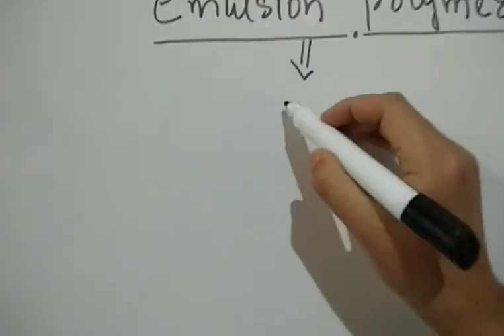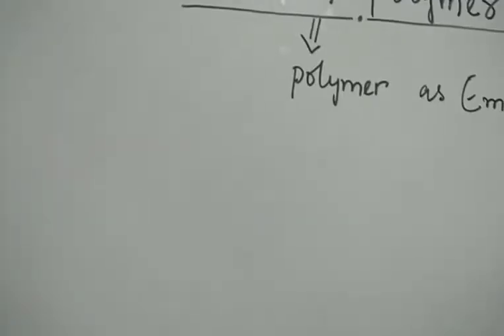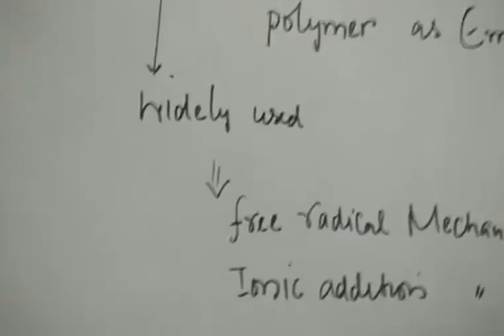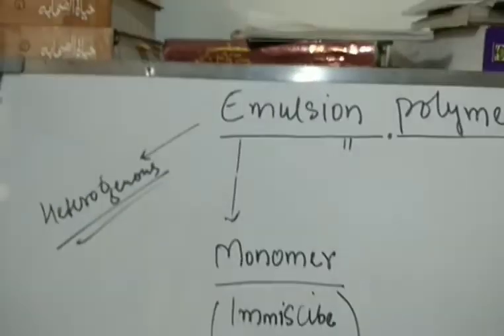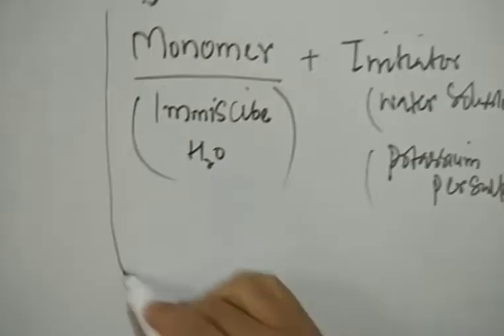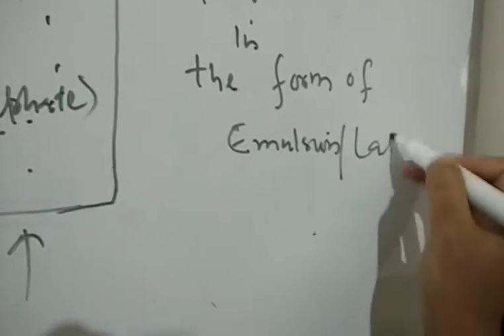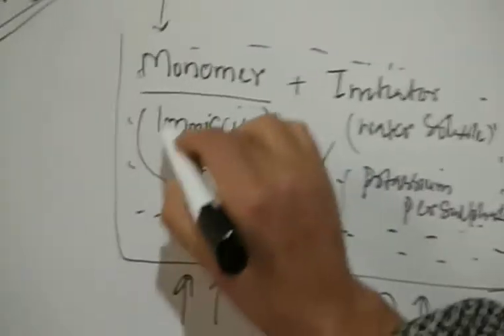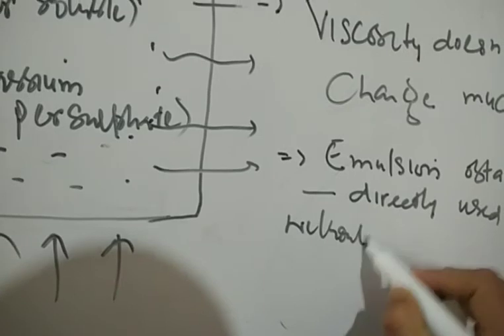EMULSION Polymerization/Polymer Techniques/B.Sc II Concise Notes II Pdf link-description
download link